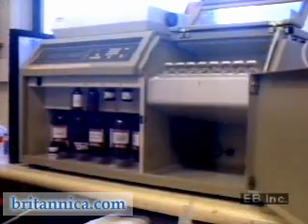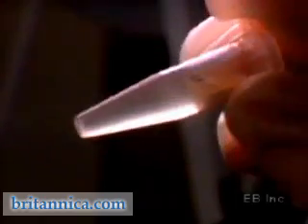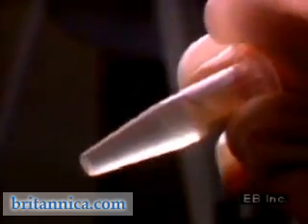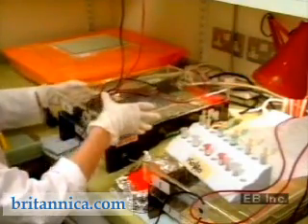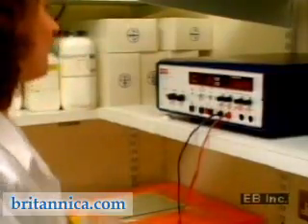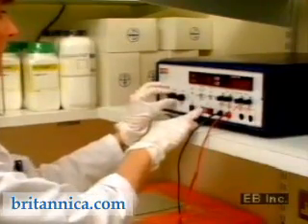DNA Fingerprinting (Britannica.com)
In these times of identity theft, terrorism, and the TV criminology craze, learn just how genetic fingerprinting occurs.